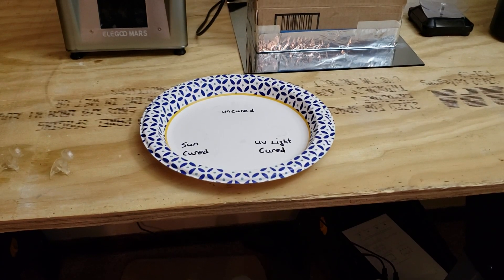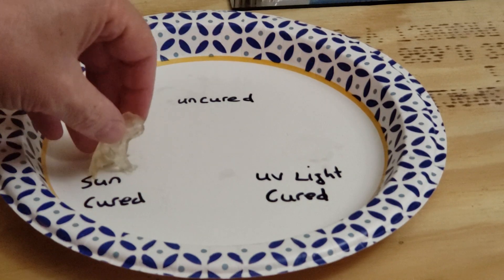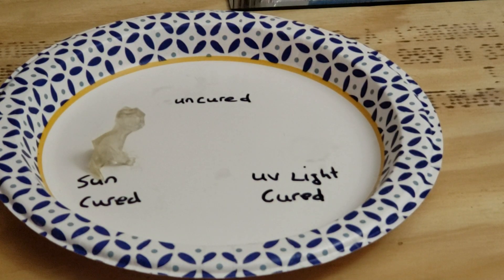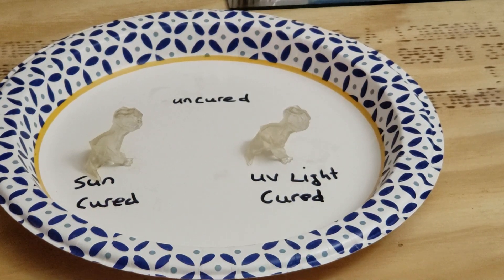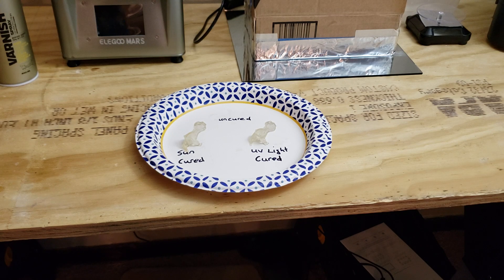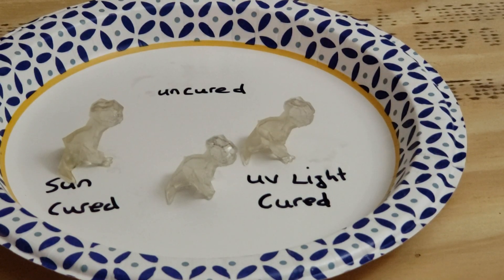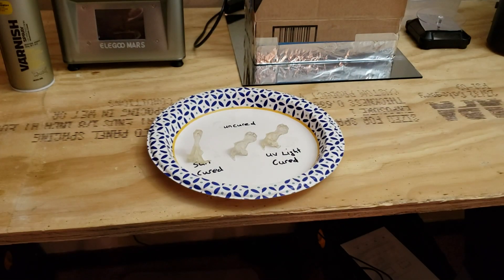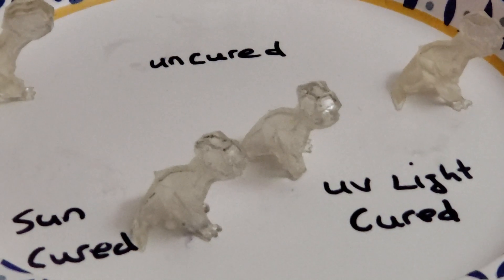Elegoo Mars. Prevent transparent resin yellowing.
Different ways of finishing a transparent print to prevent yellowing.